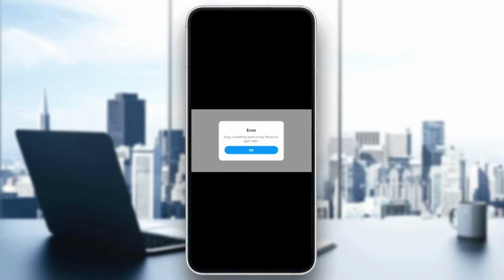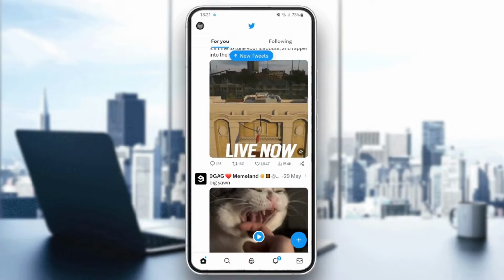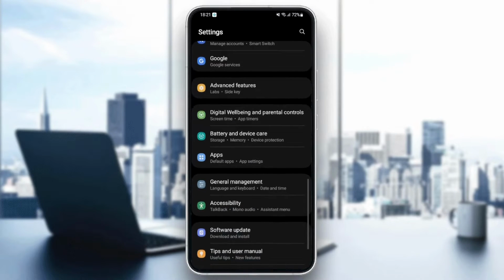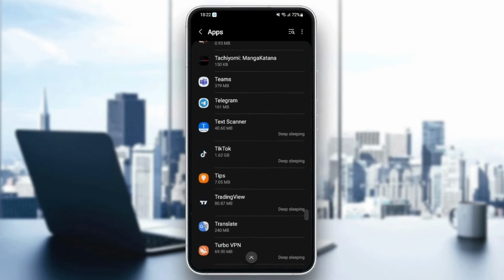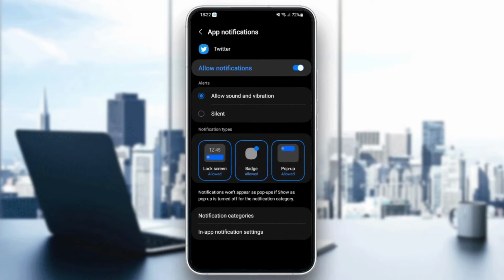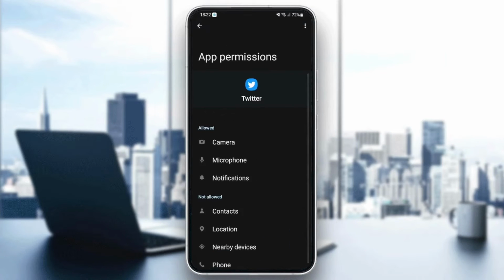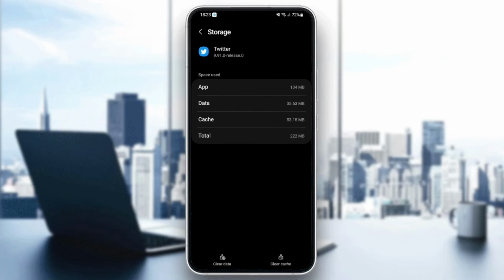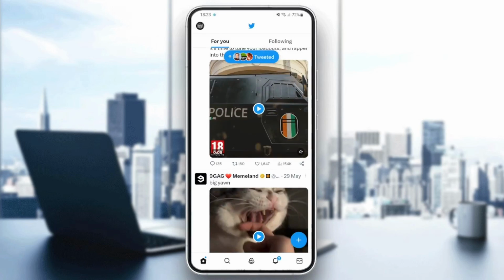How To Fix Twitter Something Went Wrong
Today we talk about twitter something went wrong,twitter something went wrong try again,twitter something went wrong error,oops something went wrong twitter